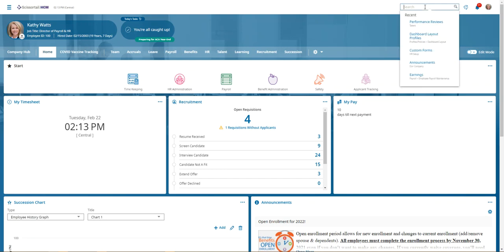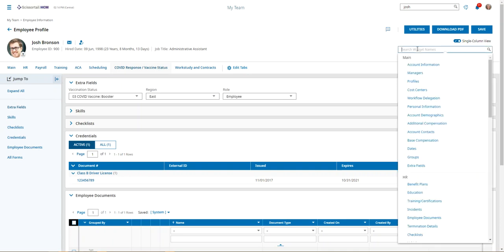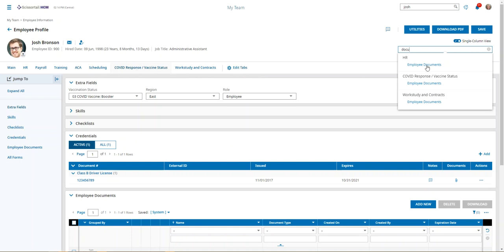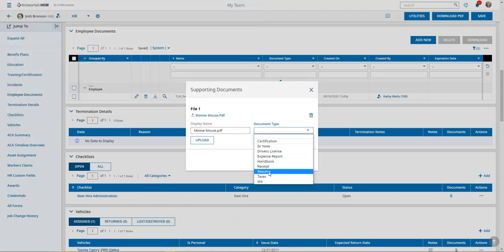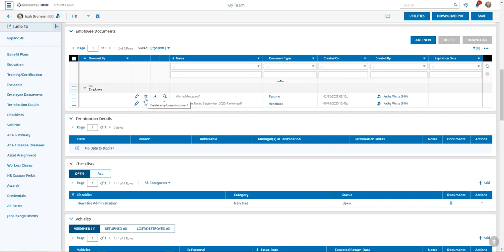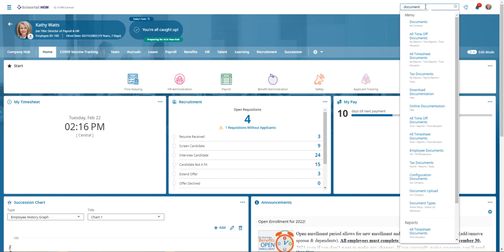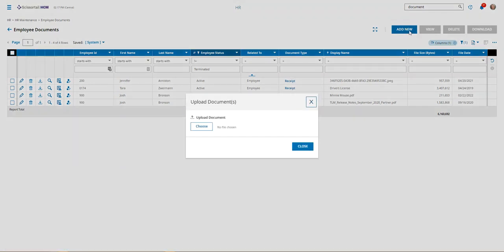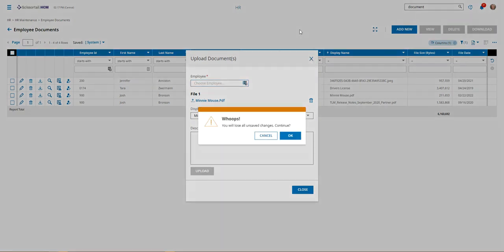How to Upload Employee Documents in UKG Ready | Quick & Easy Tutorial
Need to upload employee documents in UKG Ready (formerly Kronos)? This quick tutorial shows you two simple methods to add documents directly to an employee’s record—perfect for HR professionals looking to streamline their workflow.

In this video, you’ll learn:
✅ How to upload documents directly in UKG Ready
✅ Two fast and reliable ways to manage employee files
✅ Tips to keep your records organized and secure

📞 Interested in learning more about CS3 Technology's support services? Reach out!